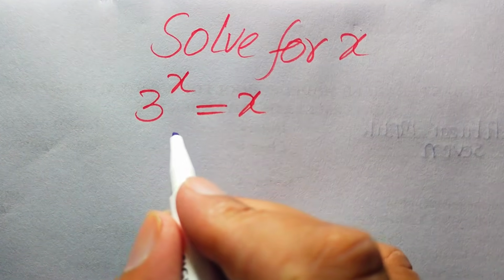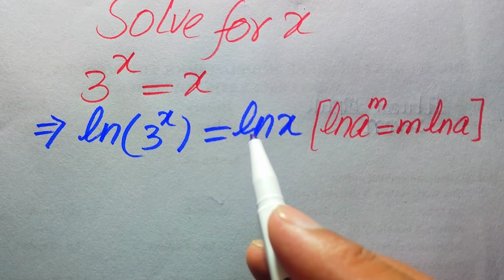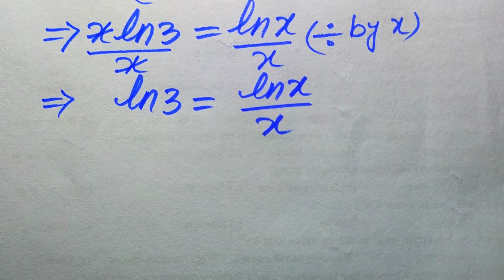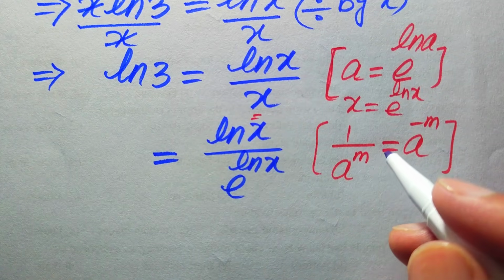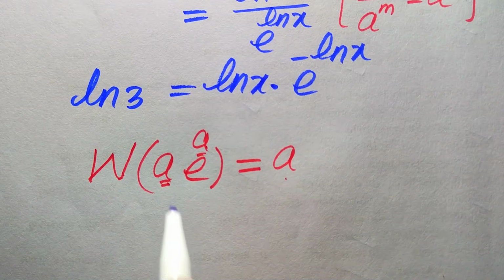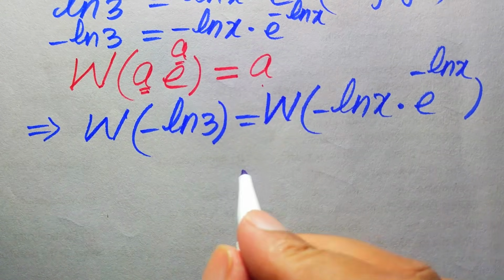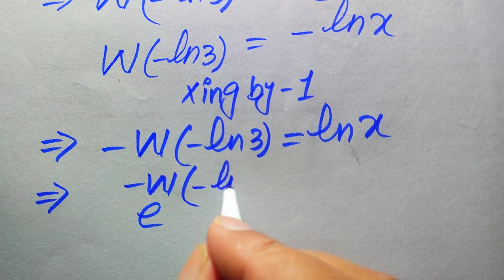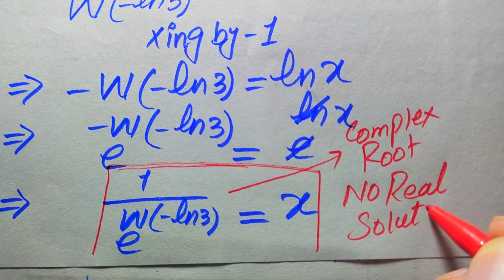Solving a 'Harvard' University entrance exam | find x?